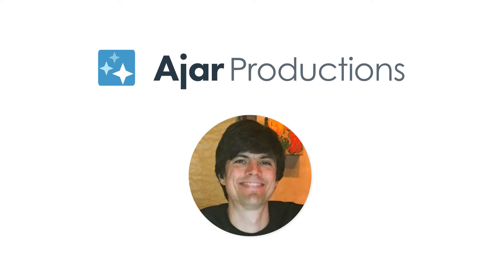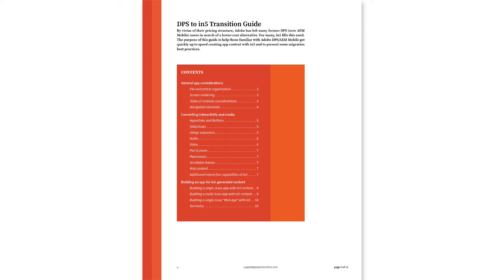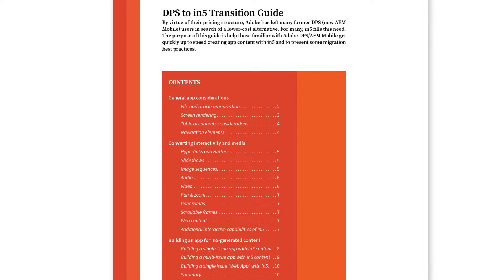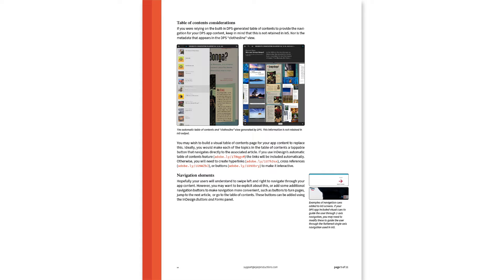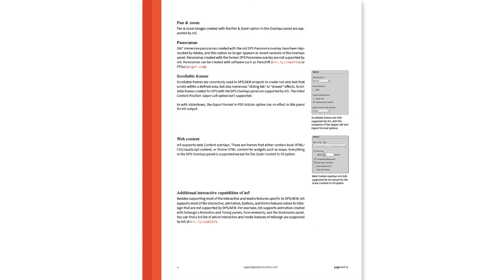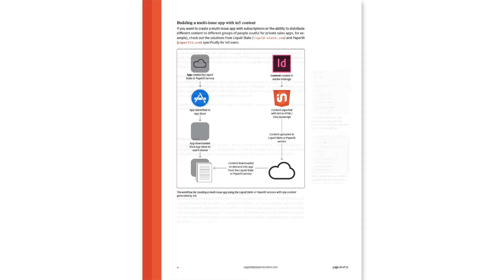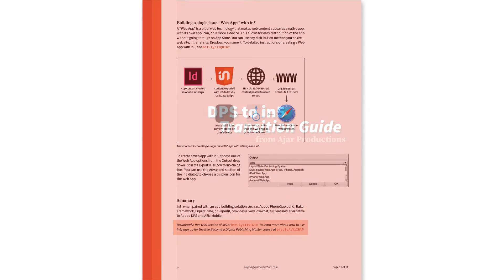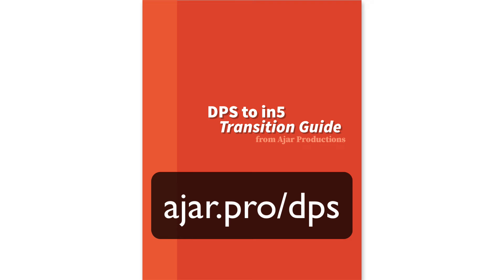Adobe DPS to in5 Transition Guide Preview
You can still create digital publishing projects from InDesign—without coding—even though Adobe has dropped DPS/AEM Mobile. This guide will help you get it done.

in5 is the best alternative to DPS & AEM Mobile for create iOS & Android apps from InDesign. And you can carry over a lot of the interactivity you've already created as Folio Overlays!